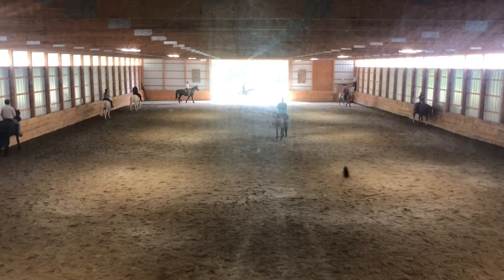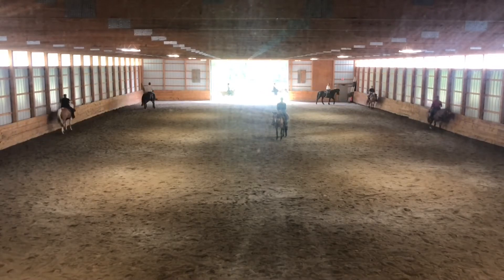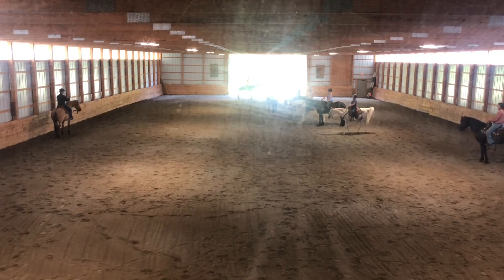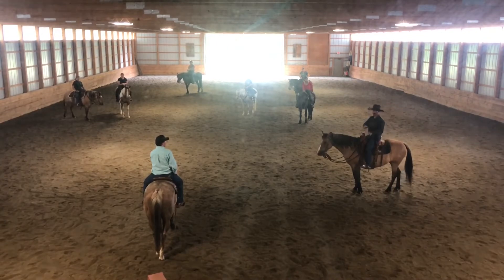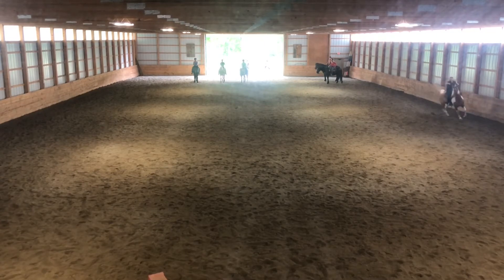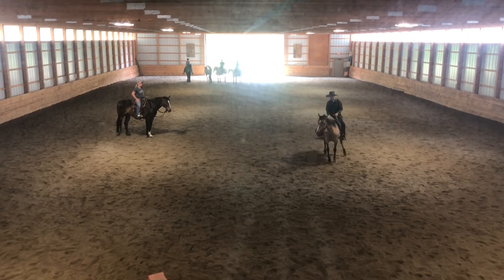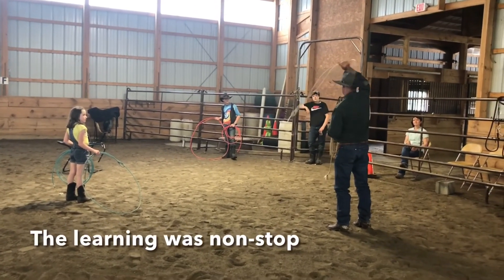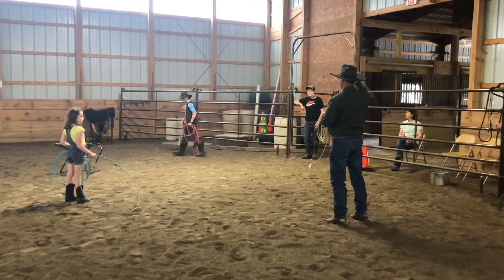Martin Black Horsemanship Clinic - 2021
Martin Black Horsemanship Clinic in Bradford NH. 2021.

The focus of this clinic was Leads, Lead Changes & Getting a Better Stop and Back up.